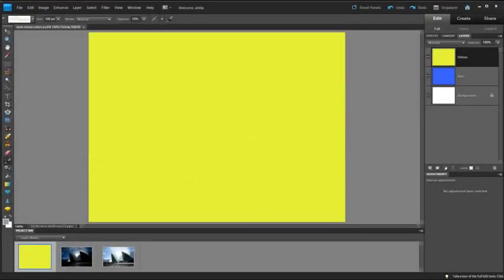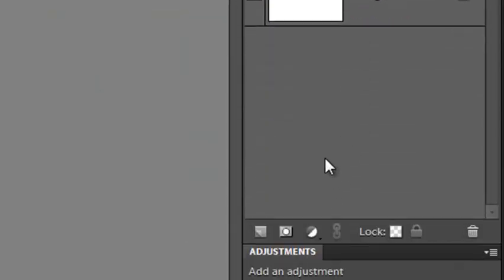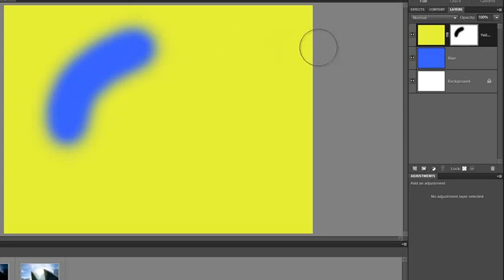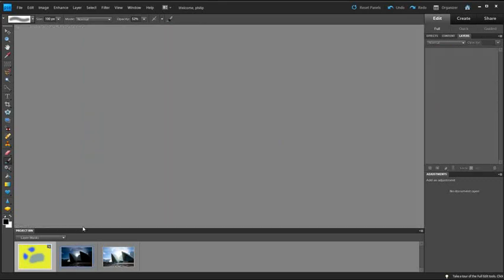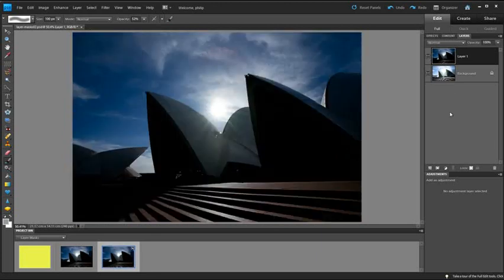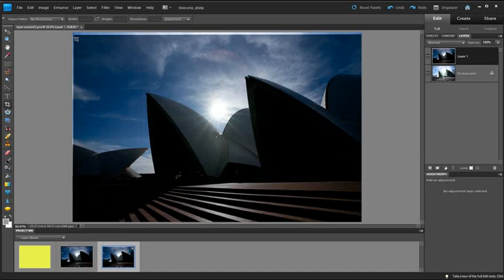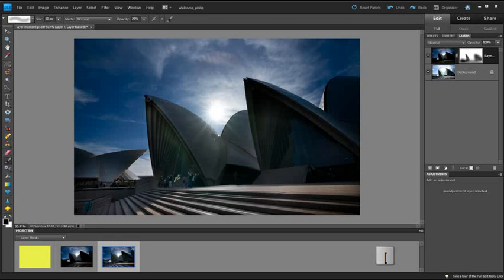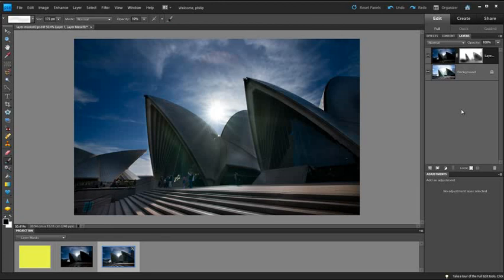Photoshop Elements: Introduction to the Layer Masks Tool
The new layer masks tool introduced with Photoshop Elements 9 simplifies compositing with layers.